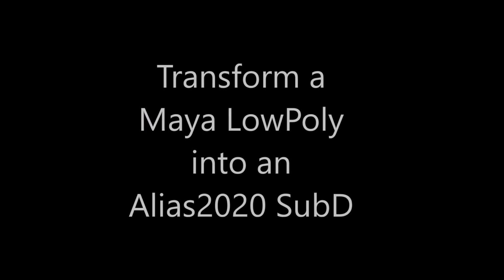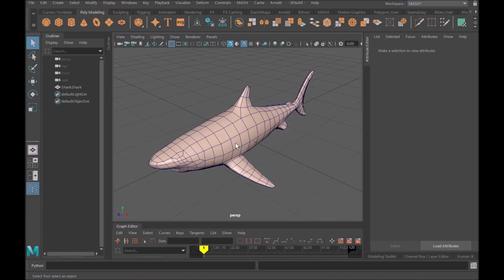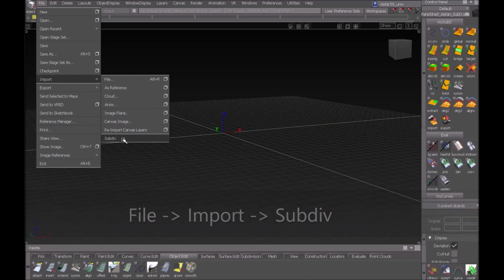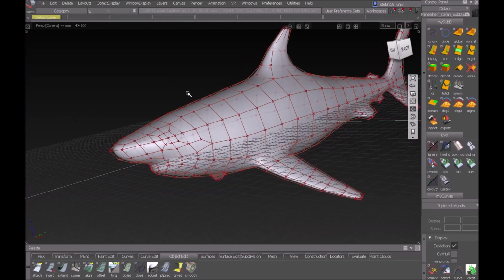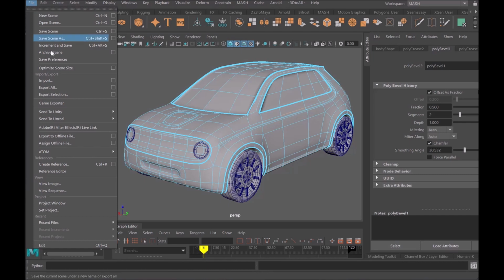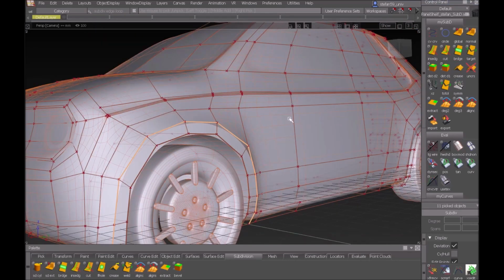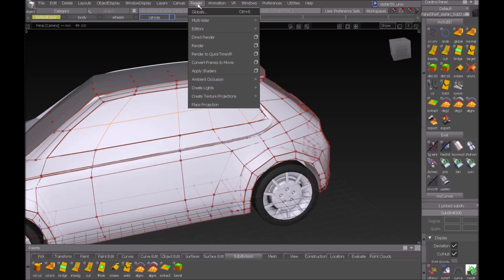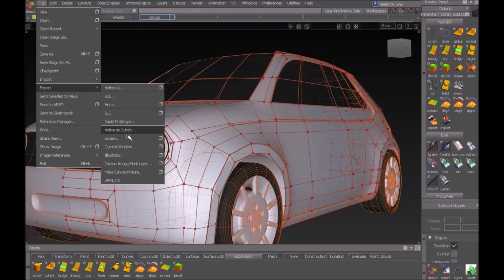Alias SubD Modeling How to Import Maya Lowpolys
This tutorial shows the workflow to transform a Maya Lowpoly Model into an Alias SubD Model.

PrefSet (MarkingMenu+PanelShelf+Colors)
can be downloaded at

if you are interested in studying transportation interior design and being teached by me in Alias, VRED, Maya and Unreal Editor: